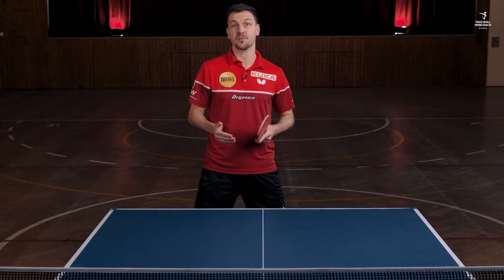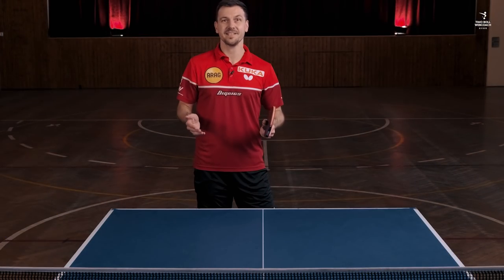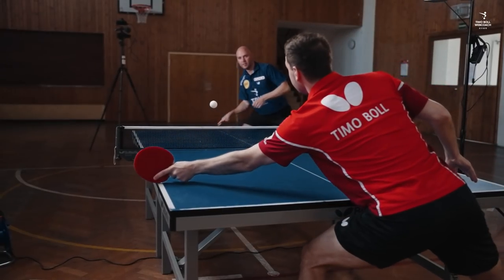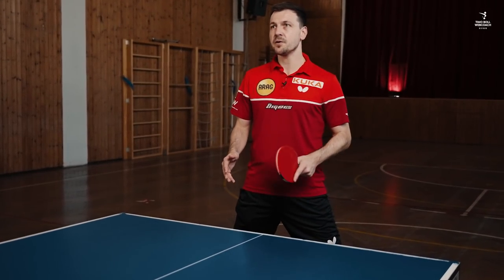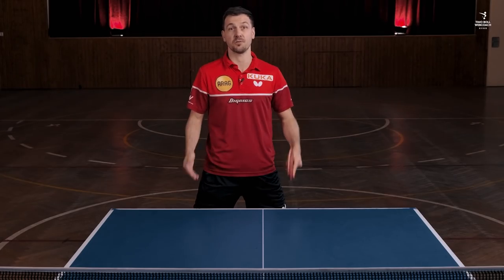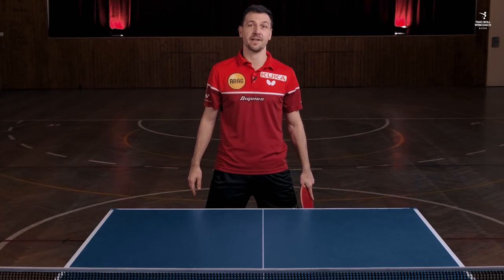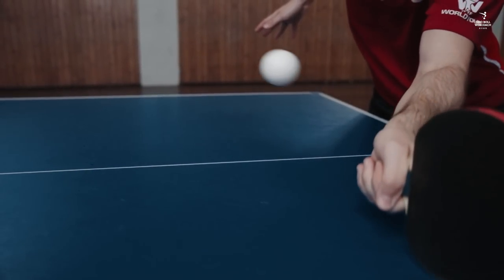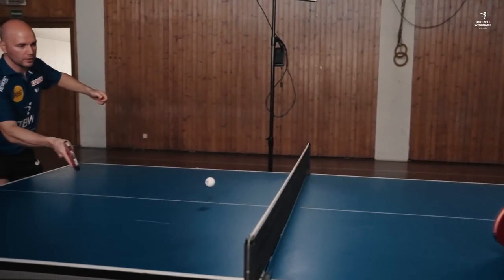Delayed Short Receive - This shot can change everything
Today I want to show you one of my favorite returns. It's the short return on sidespin serves by taking the spin out of the ball.
It's definitely not an easy return, but once you master this one, I guarantee you'll be playing at a different level. Enjoy!

Chapters:
00:00 Intro
01:16 Position
01:45 Focus
02:14 Angle & Distance
02:46 Arm movement
03:44 Outro

F+++ My Timo Boll Webcoach is now available in english!!+++